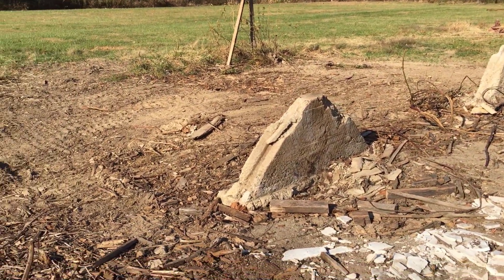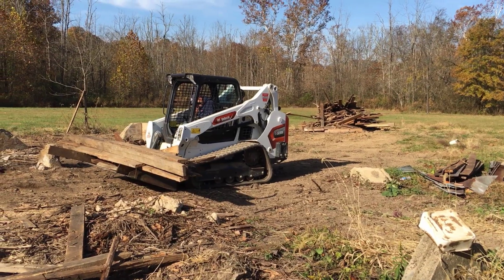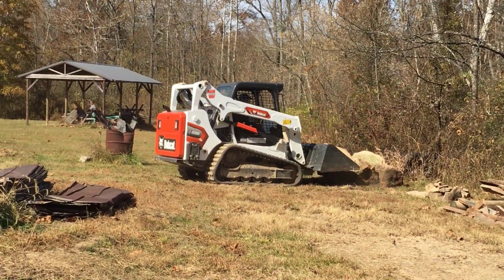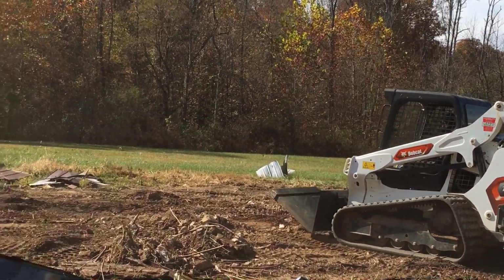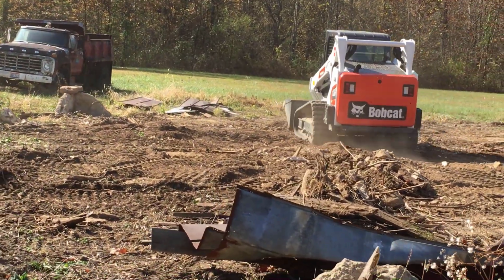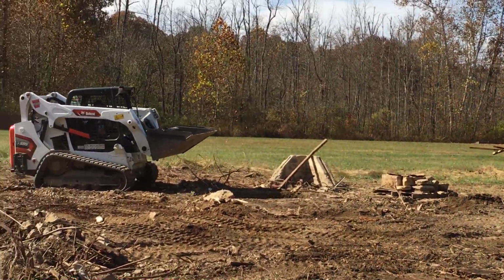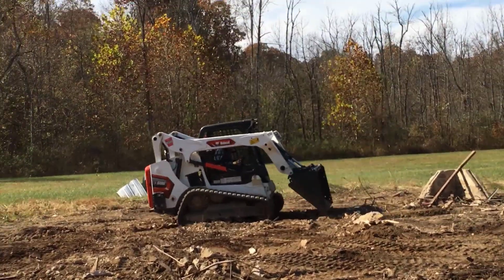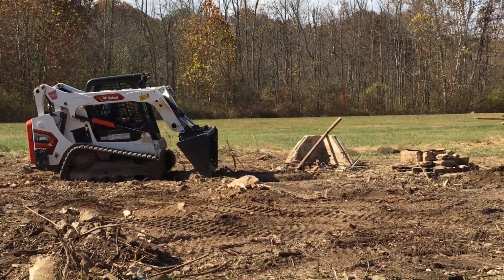Prepping site for concrete pad for the Grain Bin House * it's really happening!! E4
We are building a grain bin house to use as a Short term rental (STR) which will be posted as a Vacation Rental   We will take you on our journey building it and then will share the process of posting it and actually earning an INCOME!

Episode 4:   It is time to level the site for the concrete pad.  The pad will be the foundation for the Grain Bin that will then be modified into a house.

🔹 Email Provider (Active Campaign) 🔹 Video Editing Tool: (Camtasia) 🔹 Design with Canva

//CAMERA GEAR USED 🔹 My Camera 🔹 Microphone 🔹 SD Card 🔹 Tripod * 🔹 Studio Lights